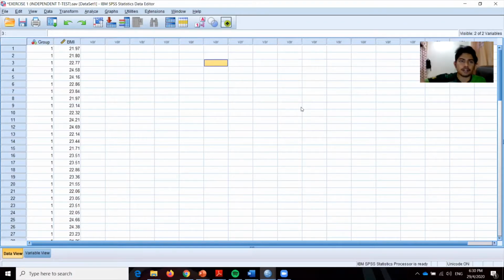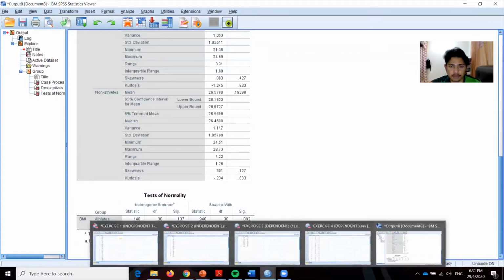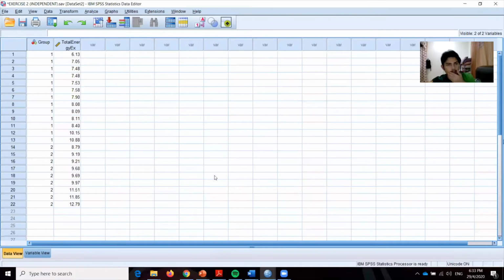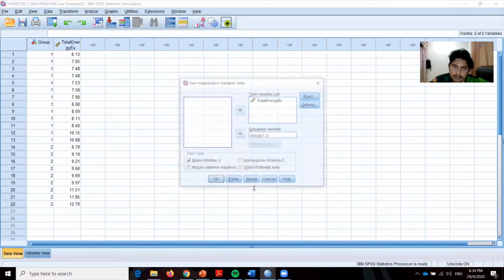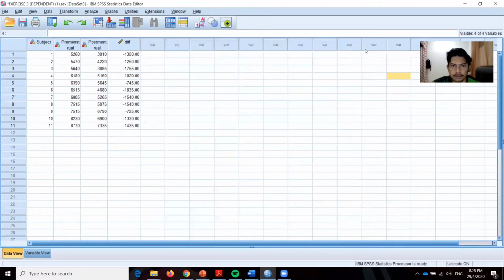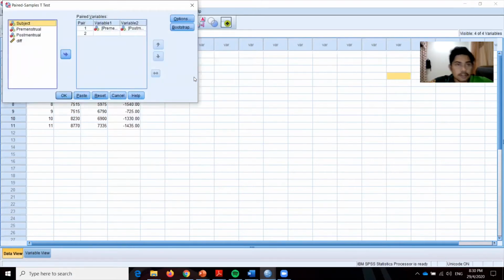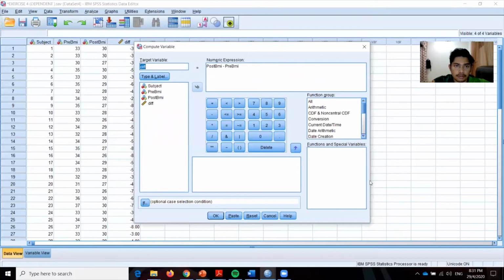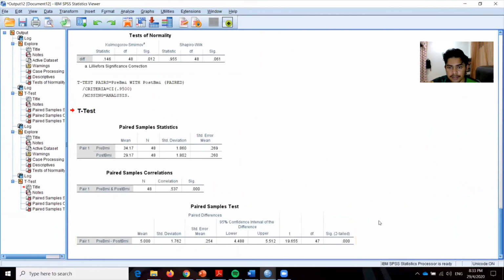Independent t test